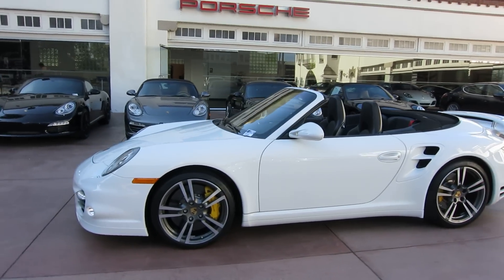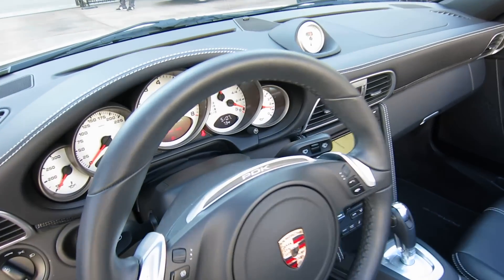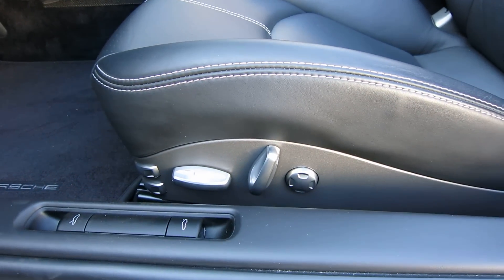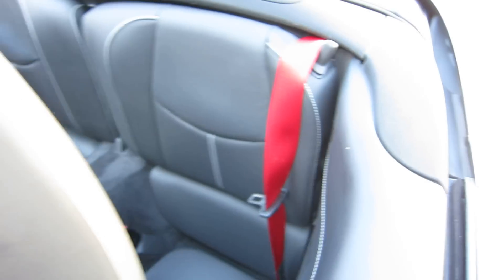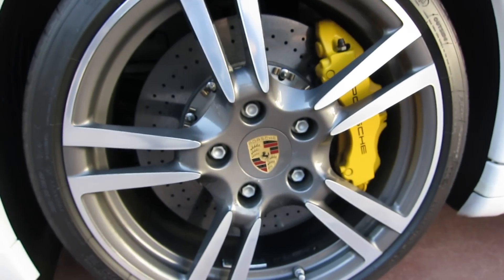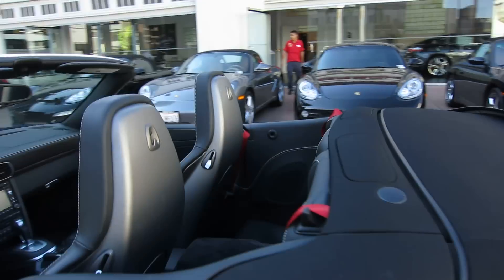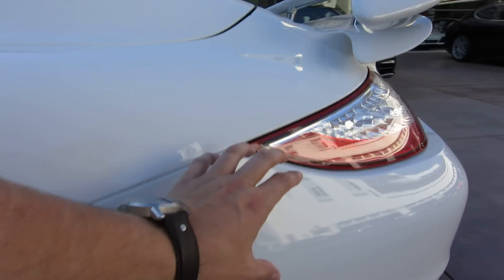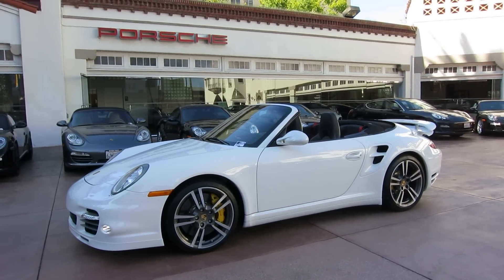2011 Porsche 911 Turbo S Cabriolet White Black PDK 530 HP Carbon 997 FOR SALE Beverly Hills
2011 Porsche 911 Turbo S Cabriolet available for immediate delivery anywhere in the world.

Ryan Perrella
Beverly Hills Porsche